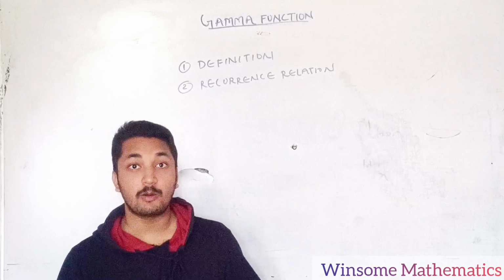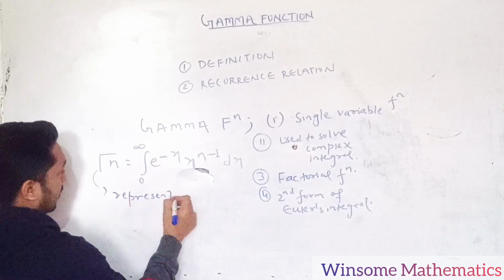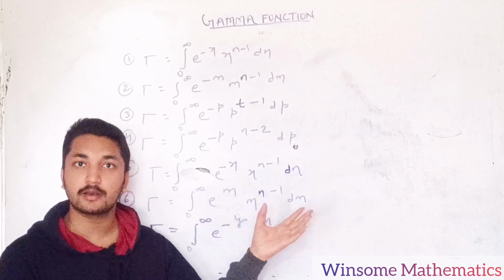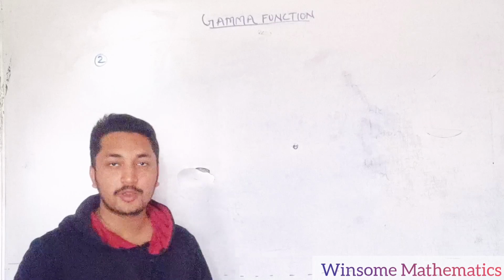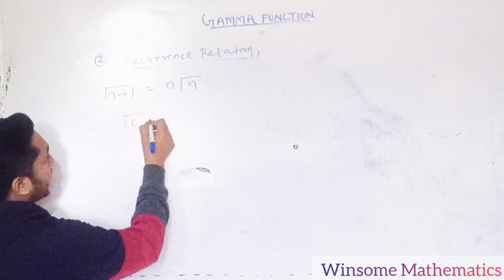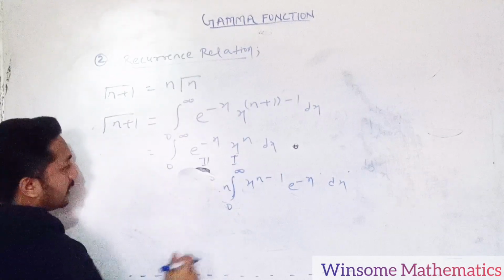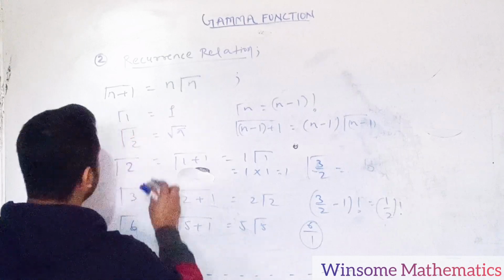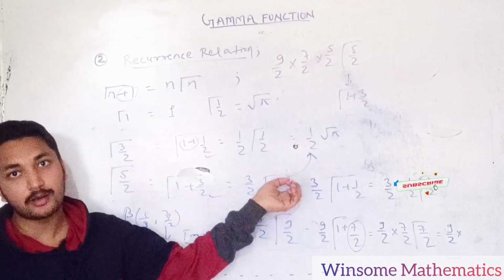Gamma function|Gamma function property#integral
Gamma function is form of Euler's integral. It is used to solve improper integral. This video contains most basic and detailed definition and 1st property of Gamma Function.
1) Definition of Gamma Function
2)Recurrence Relation with Proof
3) Example
Watch till end to make the most of it.
Gamma function engineering mathematics
gamma function application
gamma function derivation
improper integrals beta and gamma functions
calculus
improper integrals gamma function
integral calculus engineering mathematics
properties of gamma functionproperties of gamma function in hindi
properties of gamma function with proof
winsome
Engineering mathematics beta and gamma functions
Winsome Mathematics
beta gamma function problems
improper gamma function